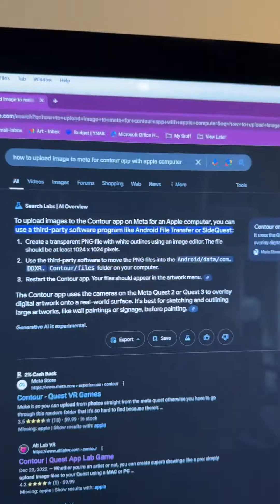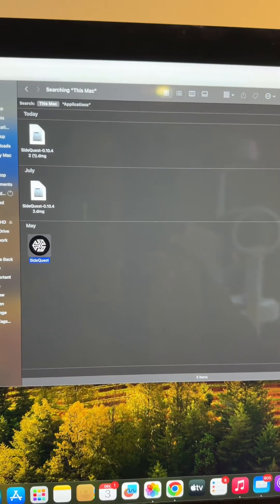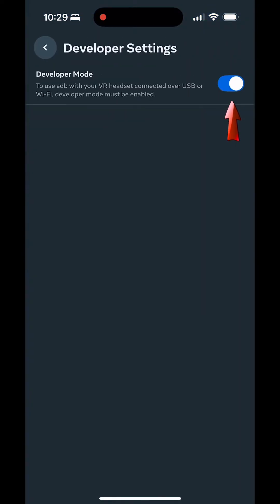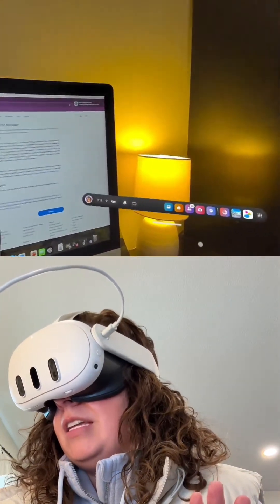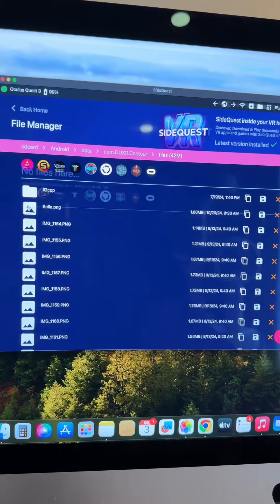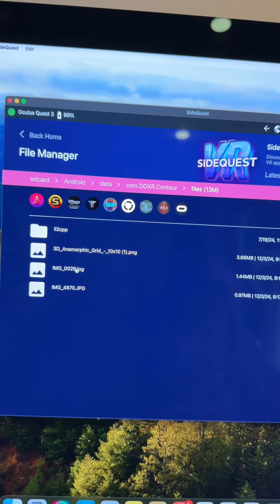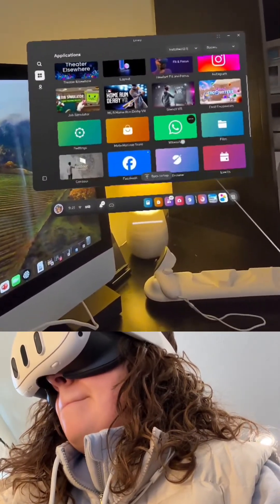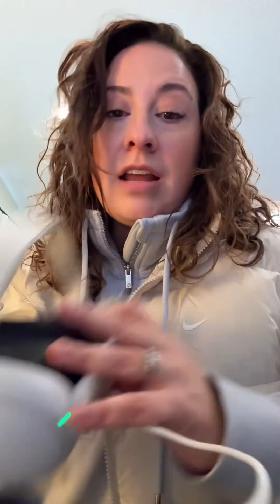How to Upload Images to Contour on Meta Quest 3 with an Apple Computer - FULL TUTORIAL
Answering the NUMBER ONE question I get from people looking to use the Meta Quest 3 for scaling and outlining their art. Check out this tutorial for everything you need to know for uploading your images to Contour onto your Meta Quest with an Apple computer.

🛠️ App Used: Contour (available in Meta Quest store)

🎨 About This Video:
I've gotten so many questions about how I upload images to my Meta Quest 3 to create outlines so let me share with you how I do this. This tutorial is for the Contour App with an Apple Computer. If you have a Windows PC, you’ll follow different steps, but thankfully that’s even easier. Apple User though? You’re in the right place.

I use Sidequest, a third-party app to transfer images to my Meta Quest using my Apple Mac. Here are all the steps I cover in the video:
1) Download and Install 3rd Party App (e.g., Sidequest)
2) Create Meta Developer Account
3) Create Meta Account and download Meta Quest app (if you haven’t already)
4) Enable Developer Mode on Meta Quest app
5) Create Sidequest account or account with third-party (if applicable)
6) Connect Headset
7) Upload files to Sidequest/third-party app
8) Verify files are in Contour on headset
9) Get drawing and have fun!

🎥 My Equipment & Tools for Creating Videos:
🎥 Camera I Use
💡 Lighting Setup
🖥️ Tripod/Selfie Stick